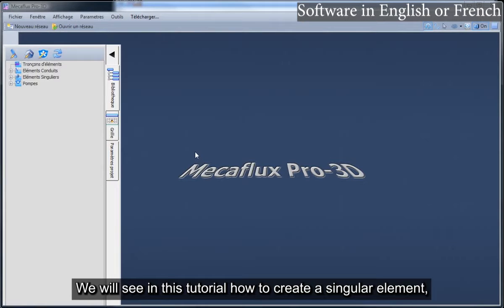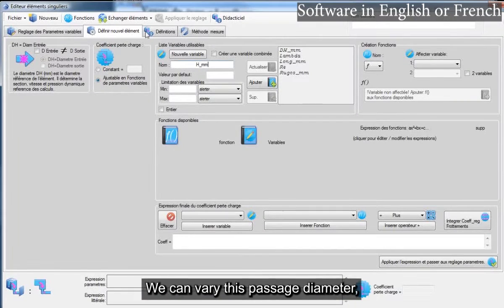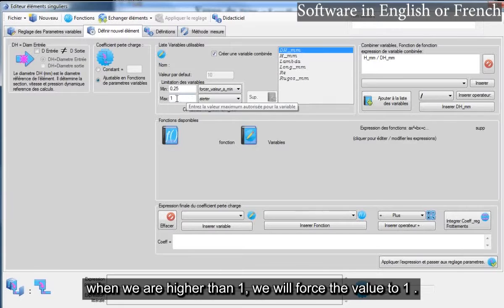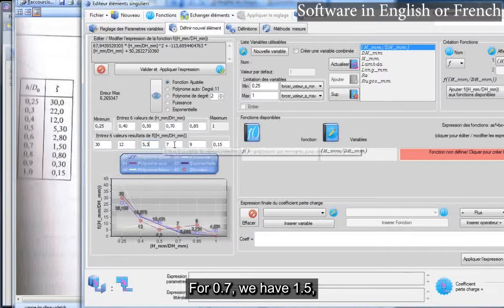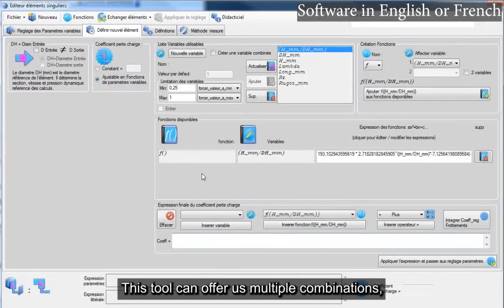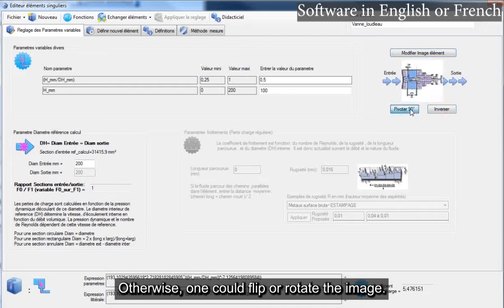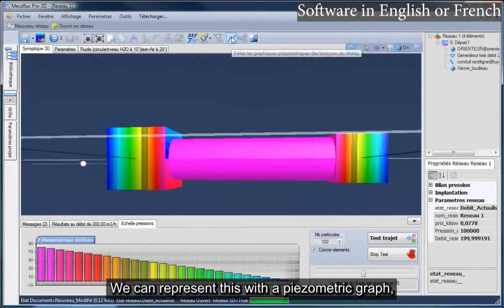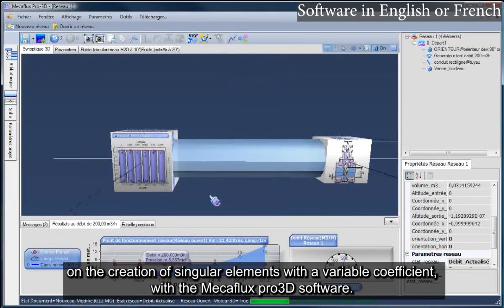Calculation of singular head losses: variable head loss coefficient according to various parameters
Advanced level tutorial, calculation of singular element pressure drops, in fluid networks, according to variable parameters. Example of creating a valve whose pressure drop coefficient changes according to its degree of opening. mecaflux software download